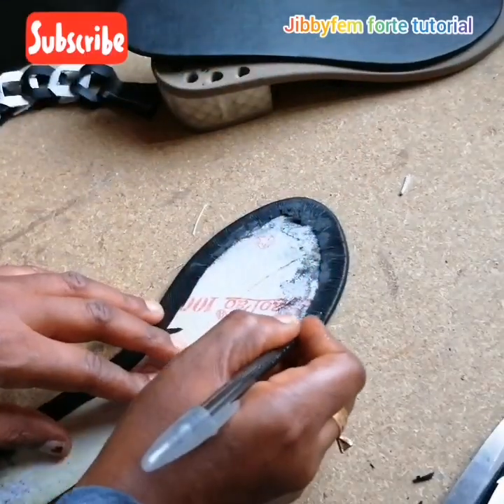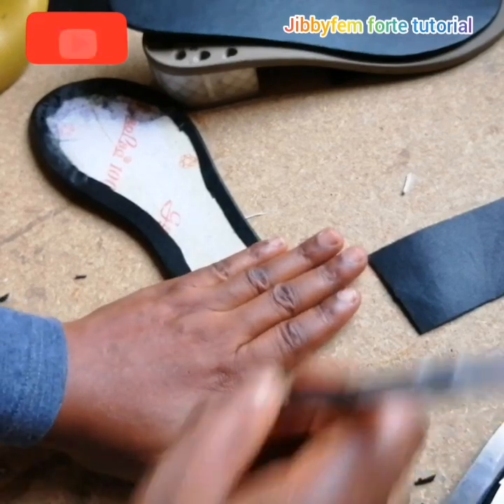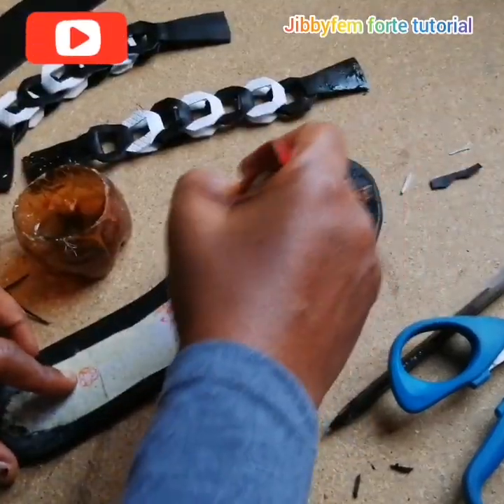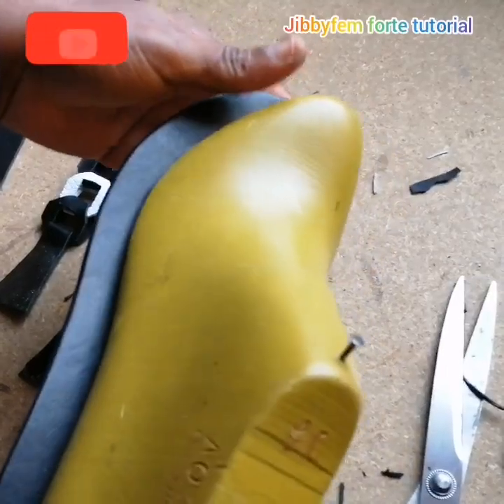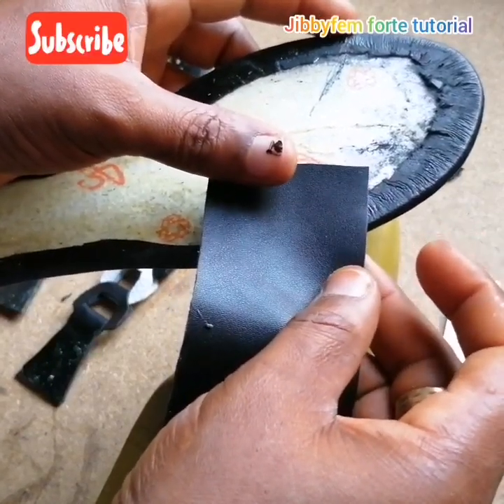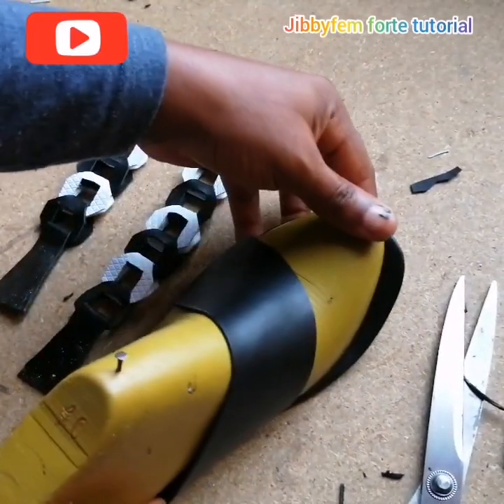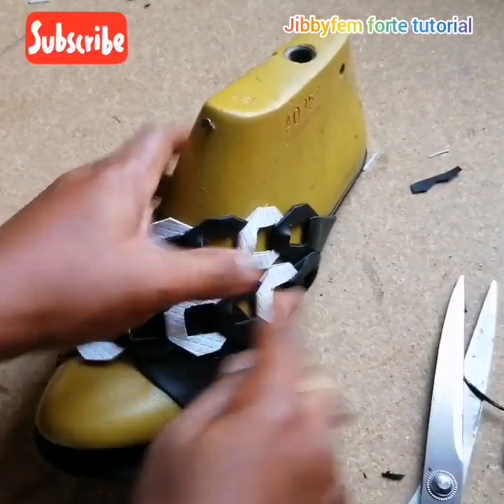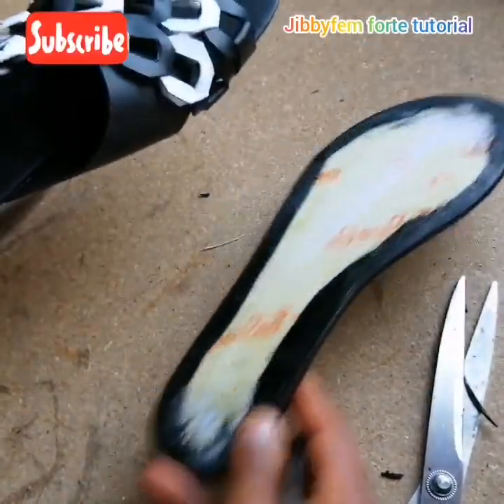HOW TO MAKE SHOES: How to last a Cross-clip on slide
How to make shoes: How to last a Cross-clip on slide explains how how to last the cut out Cross-clip on slide patterns from the cutting video on the insole.